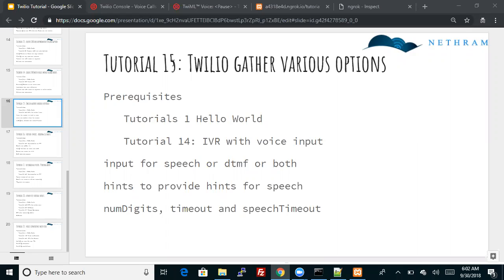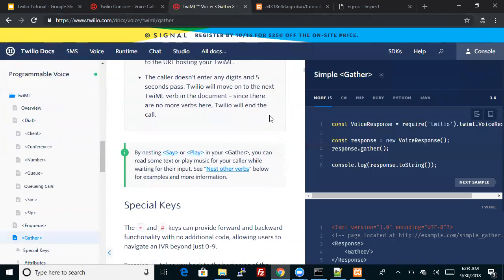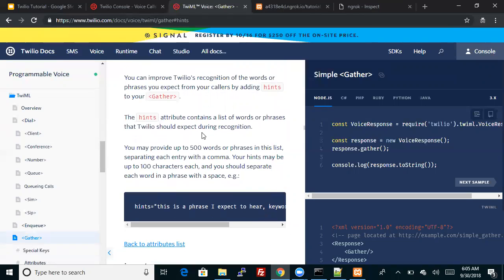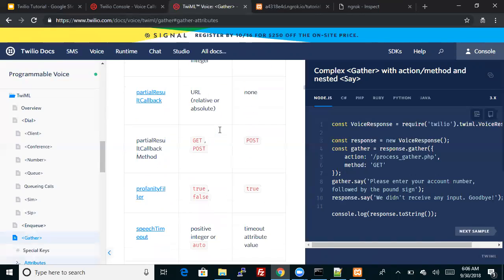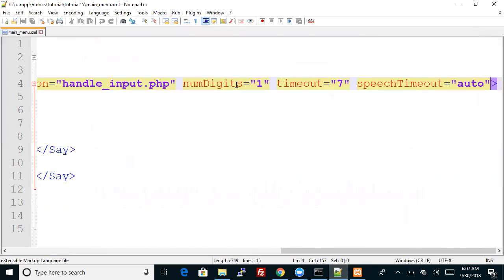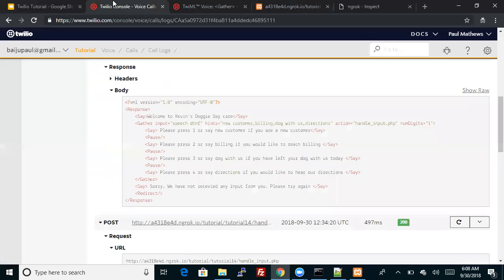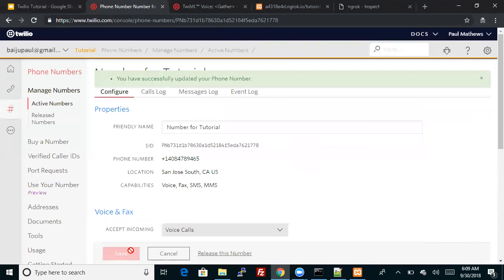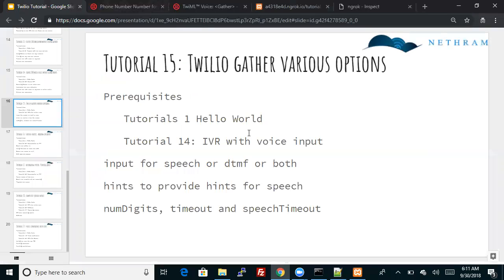Tutorial 15: Twilio Gather various options